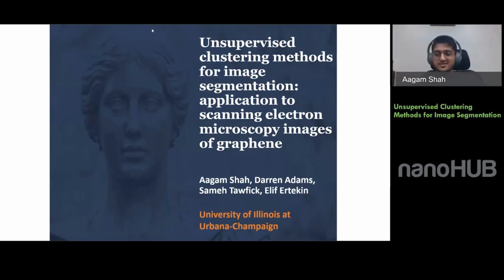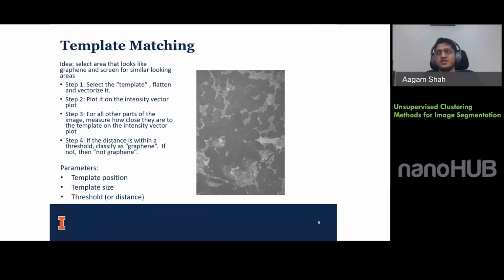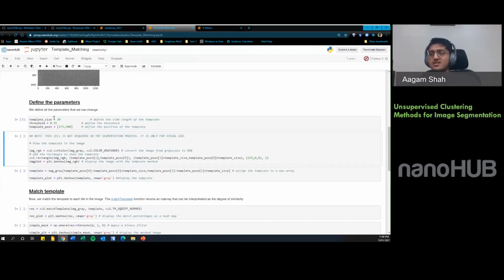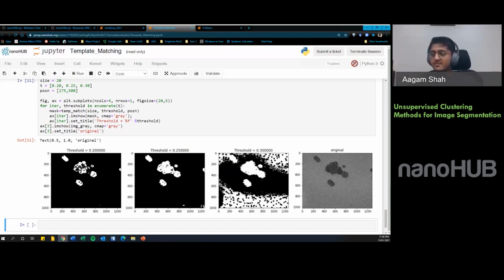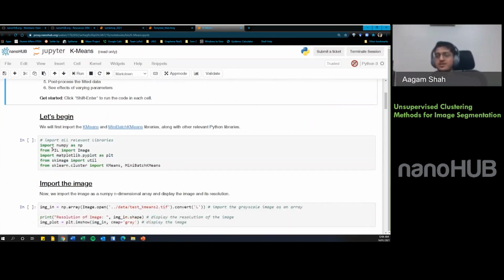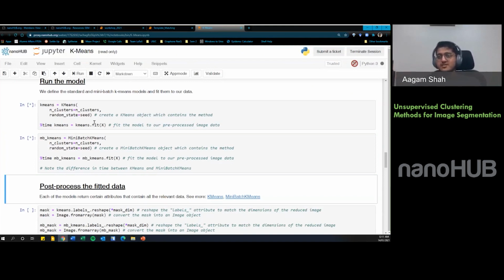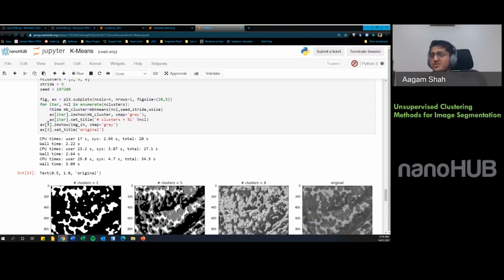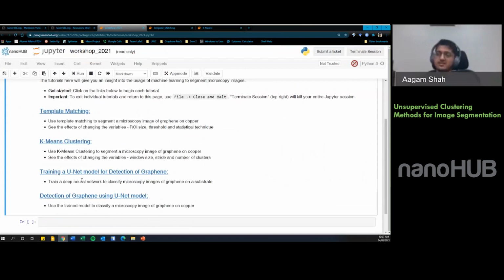Unsupervised Clustering Methods for Image Segmentation: Application to SEM Images of Graphene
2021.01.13 Aagam Shah, University of Illinois at Urbana-Champaign

This video is part of NCN's Hands-on Data Science and Machine Learning Training Series which can be found

In digital image processing and computer vision, image segmentation refers to the process of partitioning a digital image into multiple segments or related sets of pixels.  This tutorial will introduce you to some basic image segmentation techniques driven by unsupervised machine learning techniques such as the Gaussian mixture model and k-means clustering. You will learn how to implement k-means clustering and template matching, and use these to segment a scanning electron microscopy image of graphene on a substrate.

The nanoHUB tool "SEM Image Segmentation Workshop" used in this hands-on tutorial can be found

This talk and additional downloads can be found on nanoHUB.org